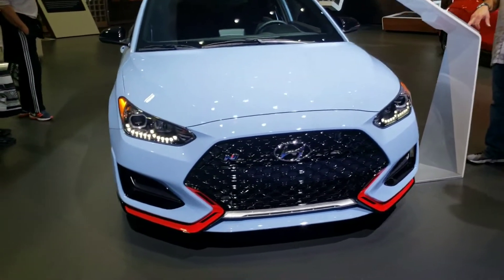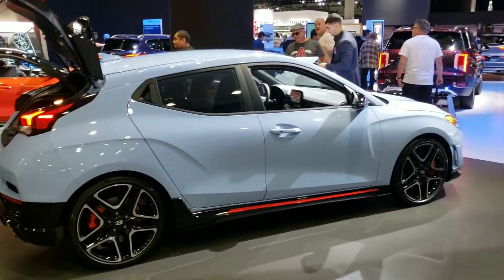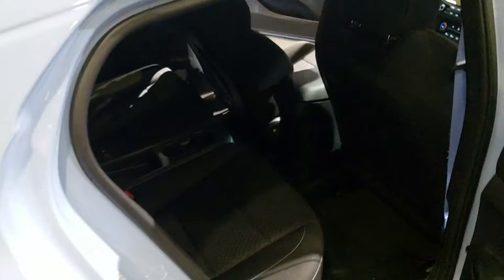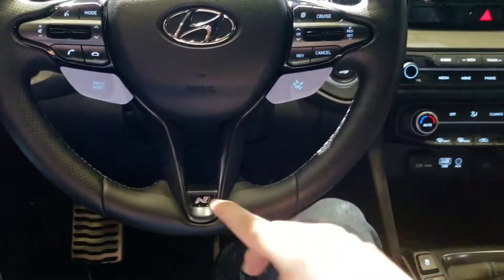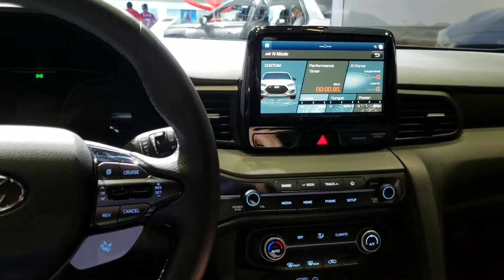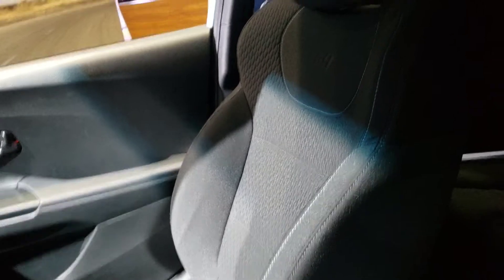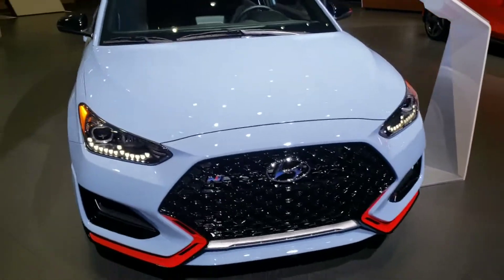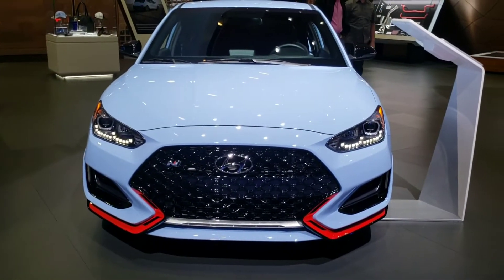2019 Hyundai Veloster N - This hot hatch is proud to wear the N Badge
This is the Veloster N  and it's ready to make the Golf GTI jealous. What do you guys think? Do think this looks hot enough for the N Badge? Would you have liked the Elantra N instead? Let me know!